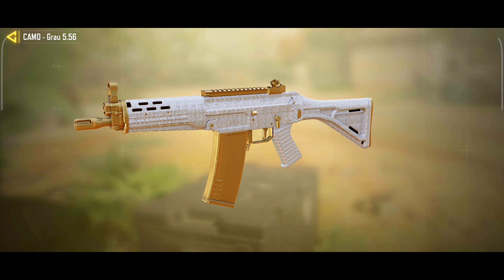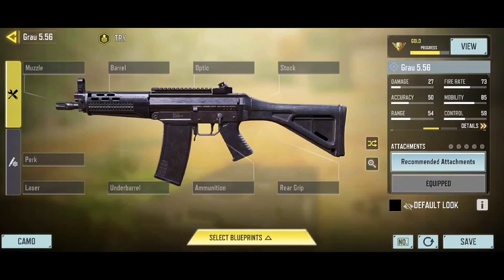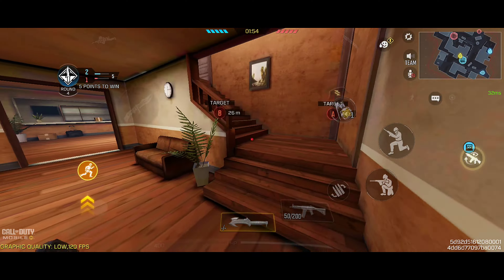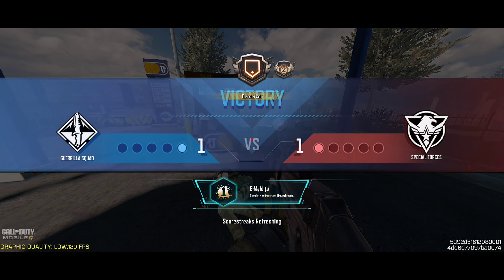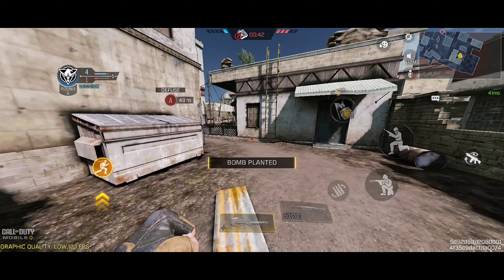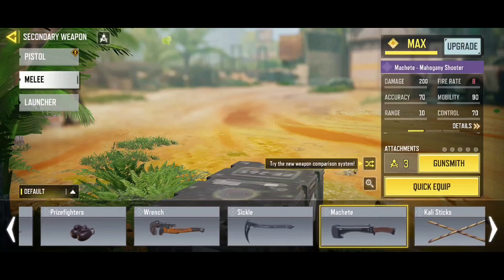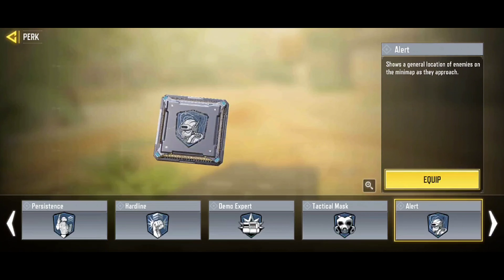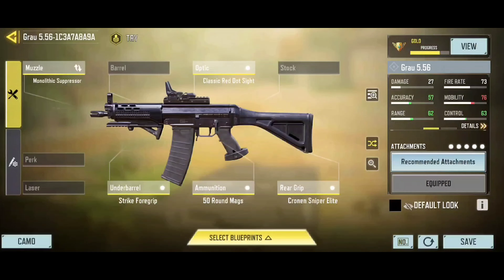NEW "2 SHOT" Grau 5.56 Gunsmith! its TAKING OVER COD Mobile in Season 1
COD Mobile - New best Grau 5.56 - 2 shot Gunsmith Attachments is taking over COD Mobile . Grau 5.56  best class setup for MP Ranked and Battle Royale. Grau 5.56 Fast ADS Speed + Max Damage + Fast fire rate Grau 5.56  Gunsmith Attachments.

What Grau 5.56  Gunsmith attachments are you using in Call Of Duty Mobile?

Best Grau 5.56  Gunsmith Loadout/Class Setup | Fast ADS + No RECOIL! |   Cod Mobile | CODM

COD Mobile - Best M13 Gunsmith Attachments in COD Mobile  Grau 5.56  best class setup for MP Ranked and Battle Royale.

Grau 5.56  cod mobile
Grau 5.56  warzone
Grau 5.56  mythic
Grau 5.56  best class warzone
Grau 5.56  cod
Grau 5.56  mythic codm
Grau 5.56  cod mobile gameplay
Grau 5.56  gameplay
Grau 5.56  cod cold war
Grau 5.56  in codm
Grau 5.56  diamond camo codm
Grau 5.56  earth's crust codm

Device: S10 Lite
Device 2 : Red Magic 7
Editing : PowerDirector
Editing : Alight Motion
Editing : Cap Cut
Editing : VSCO
Editing : AVU
Thumbnail : Pics Art

Extras tags